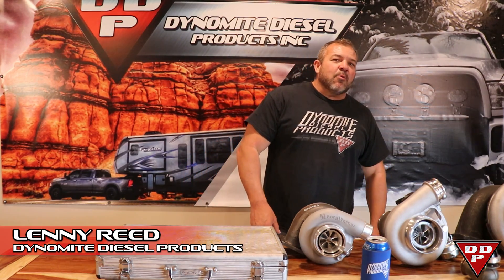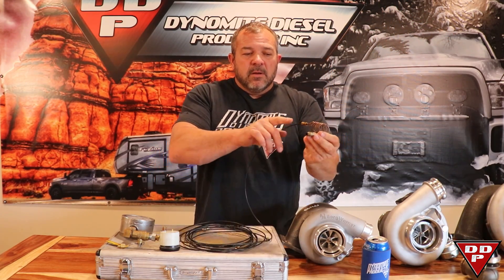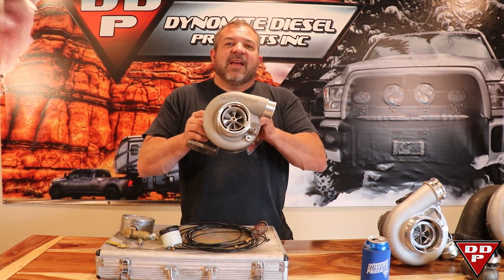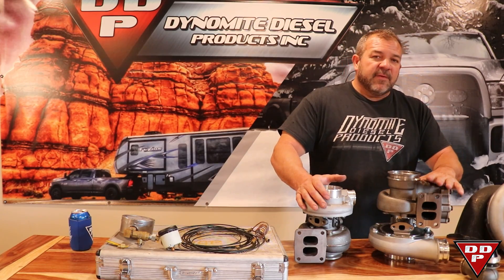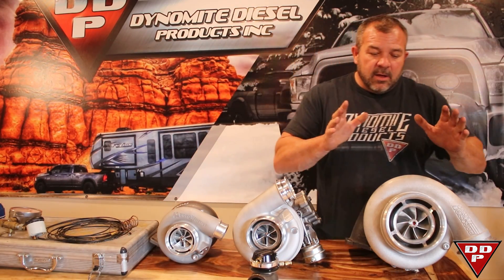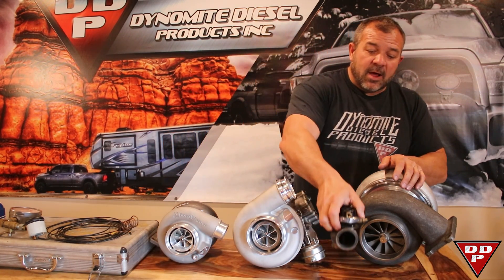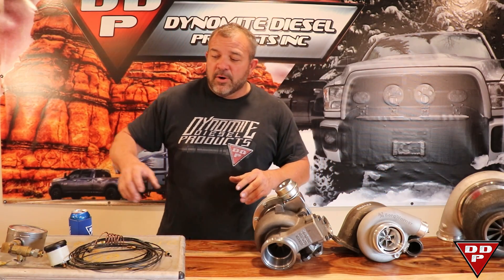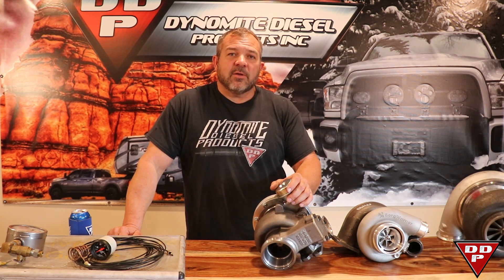BOOST vs. DRIVE PRESSURE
Everyone wants to talk about BOOST numbers, but no one wants to talk about DRIVE PRESSURE! Drive pressure can be a killer, and will cause catastrophic failure if left un-checked, and incorrect, for too long!

Lenny talks about the importance of drive pressure, and how to accurately check it on your vehicle!